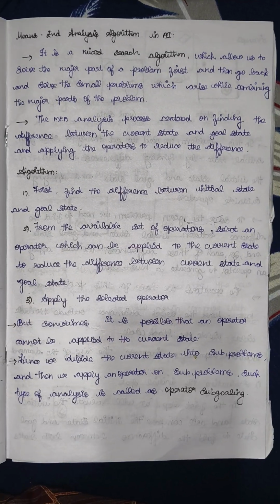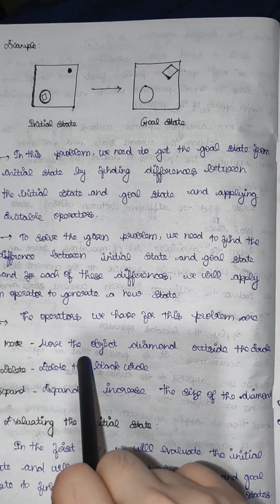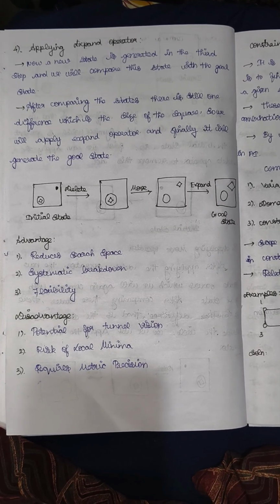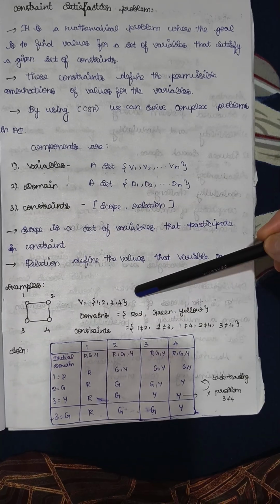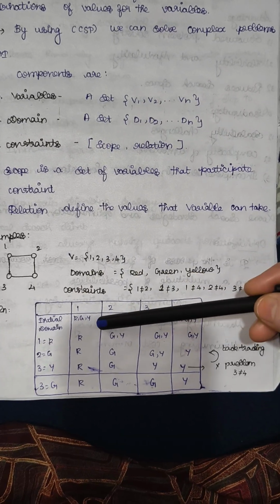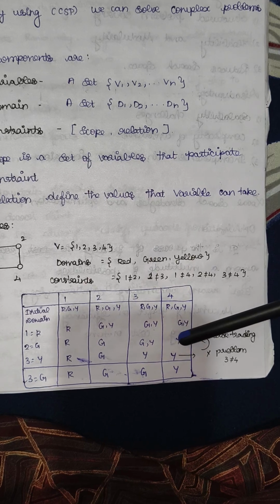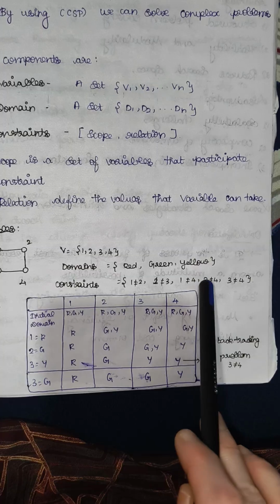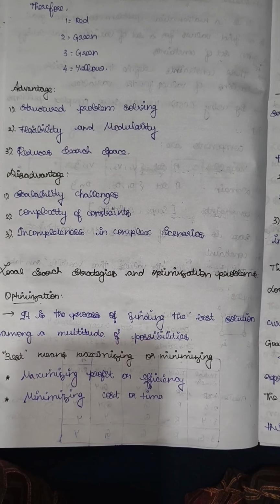AIML - Means End Analysis Algorithm and Constraint Satisfaction Algorithm